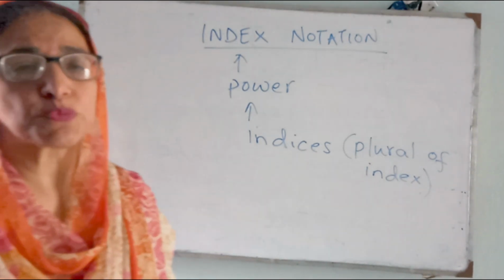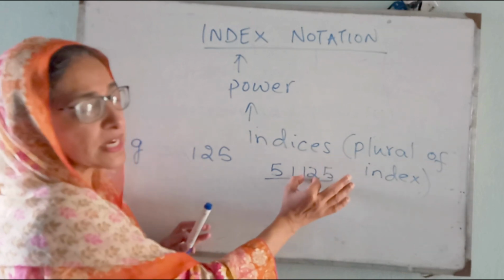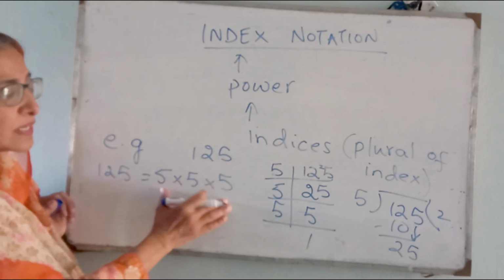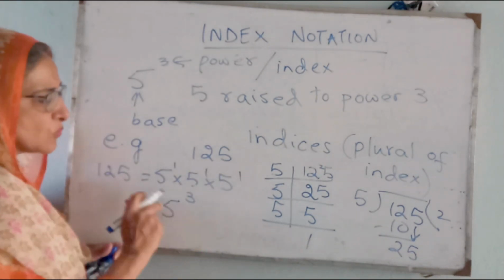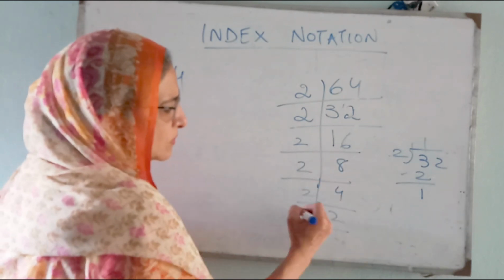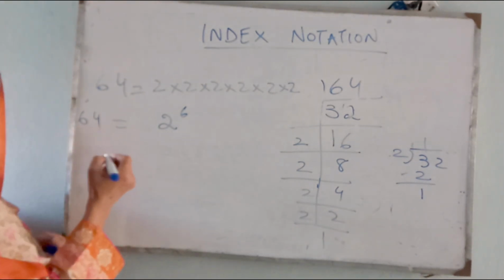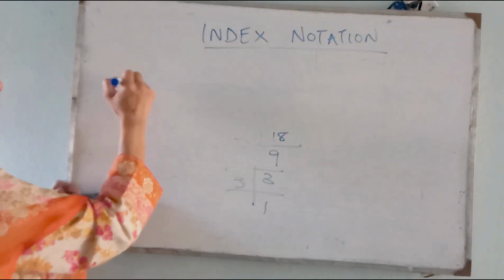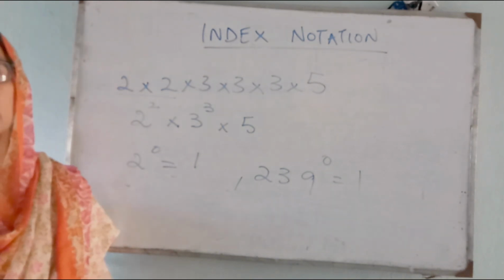Index Notation | Exponential Form | Maths Phobia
Hey i have uploaded a video on Index Notation hope it will be helpful.
index notation or exponential form. • a way of representing repeated multiplications of the same number. by writing the number as a base with the number of repeats. written as a small number to its upper right.